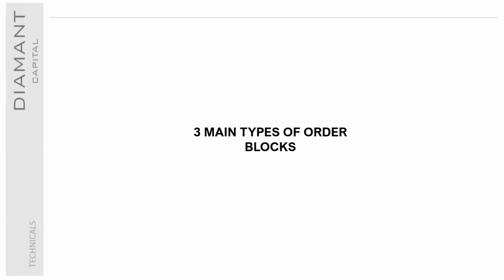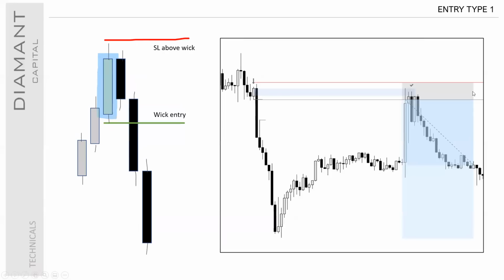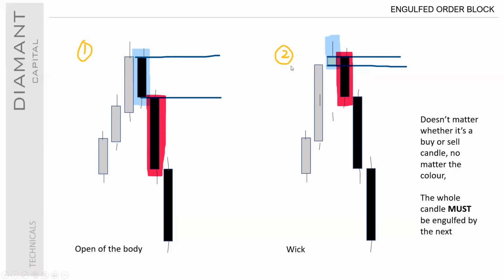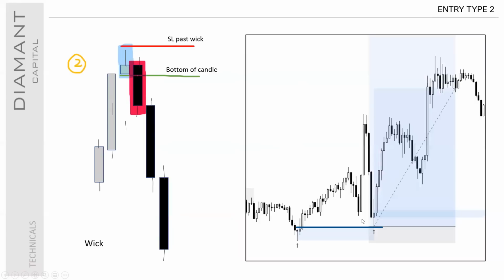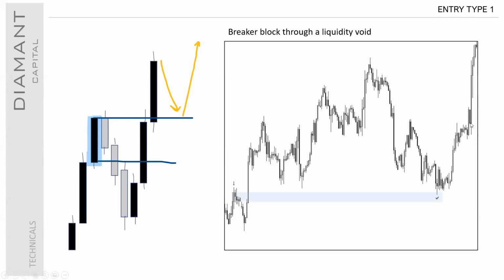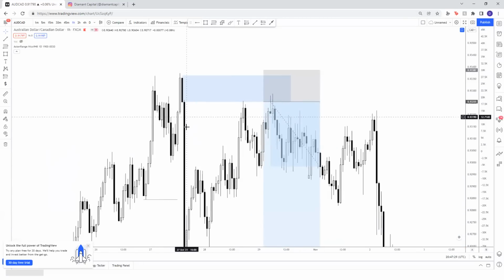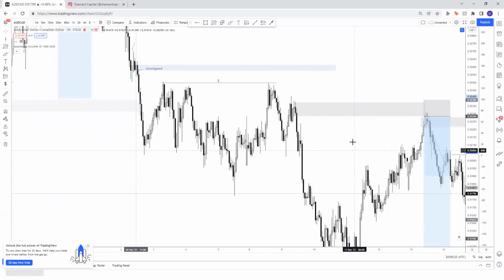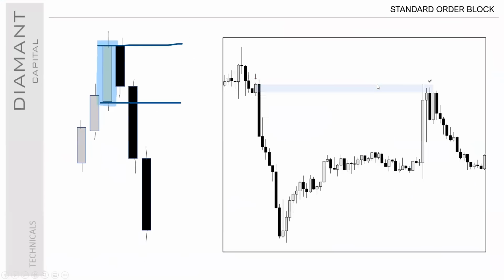ONLY 3 ORDER BLOCKS YOU NEED TO KNOW / SMART MONEY CONCEPTS / SMC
We only take on the most committed traders into our 3 Month Live Bootcamp, holding their hand to profitability, trading live together.

(Use Code: DIAMANT)

(Use Code: DIAMANTCAPITAL)

Twitter (X) - @diamantcapital